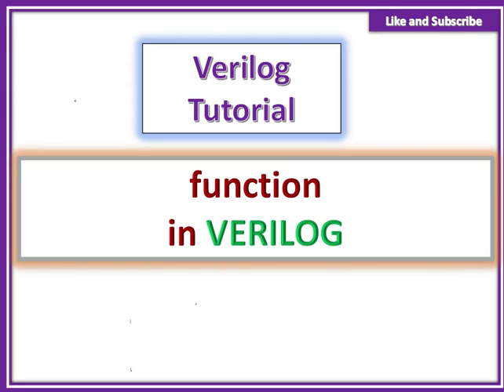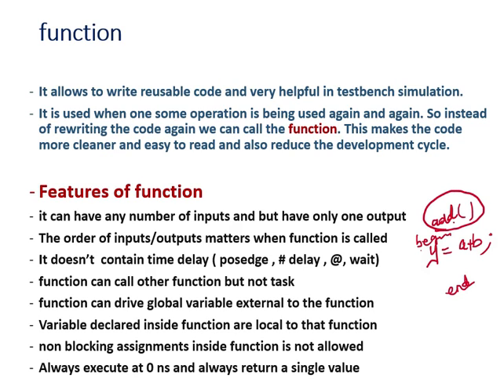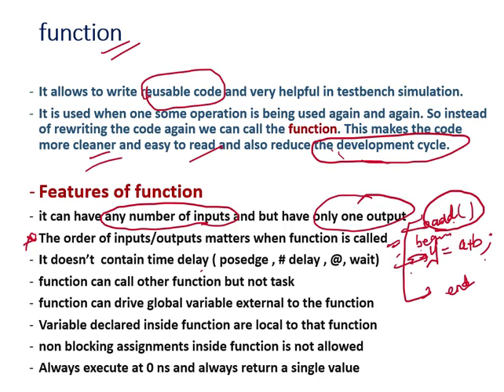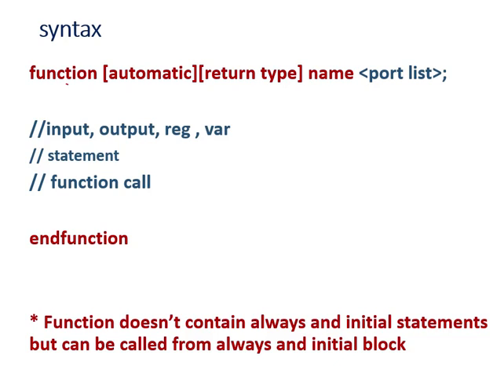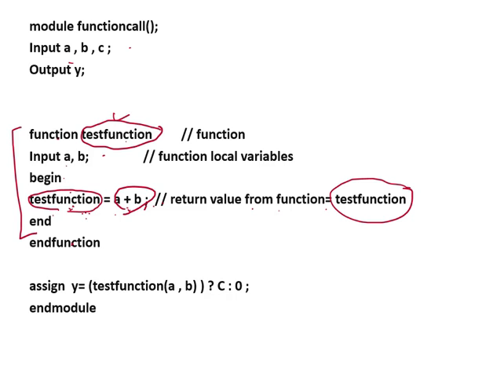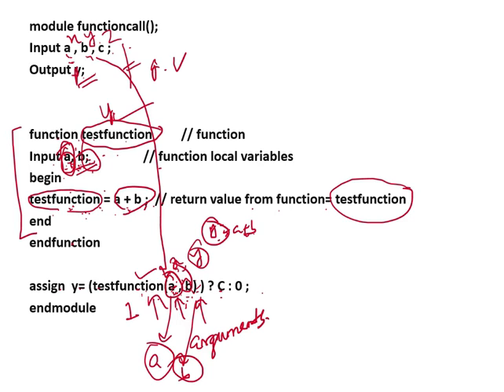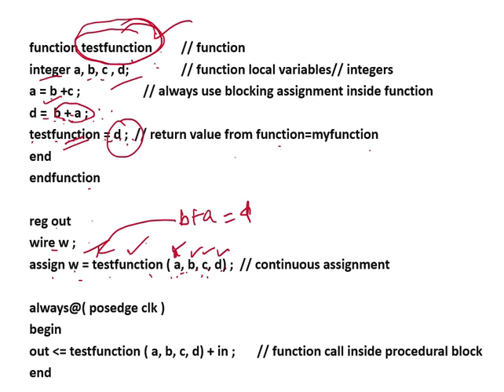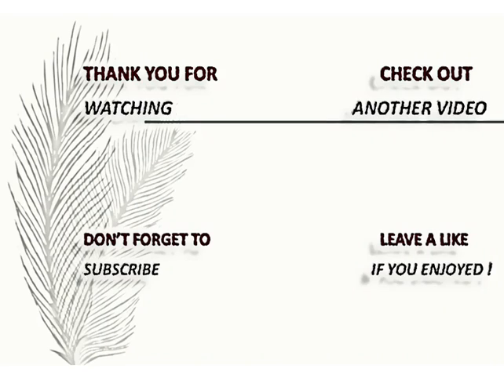#37 (MISTAKE-Read Description) FUNCTION in verilog || It's Uses & features || explanation with code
FUNCTION in verilog || Use and features of FUNCTION in verilog || complete explanation with code

There is a mistake at 11:45 time. In the function call testfunction(a,b,c,d) , these arguments a,b,c,d must match the input of function testfunction(). But these arguments has not been declared as input so please don't get confused and make this rectification. Thank you. sorry for the mistake.

in this verilog tutorial FUNCTION has been covered in details with the help of various examples. Function isvery helpful in testbench writing and to write reusable verilog code.

Happy Learning